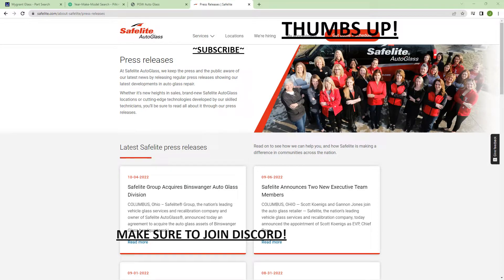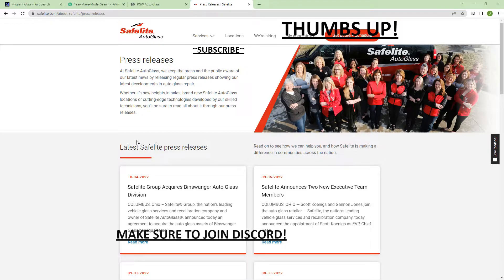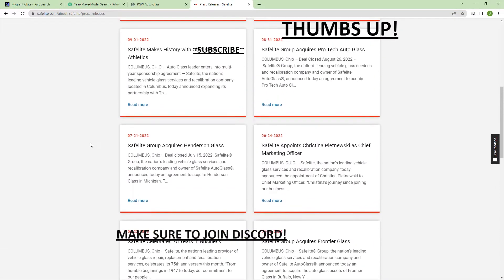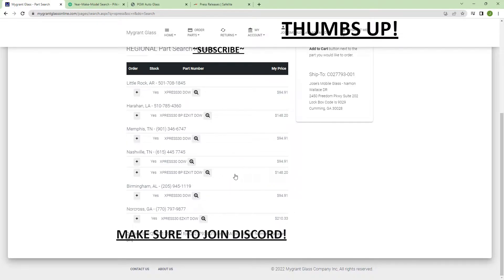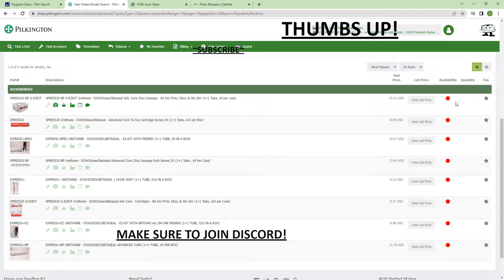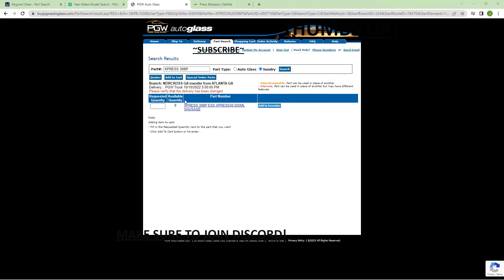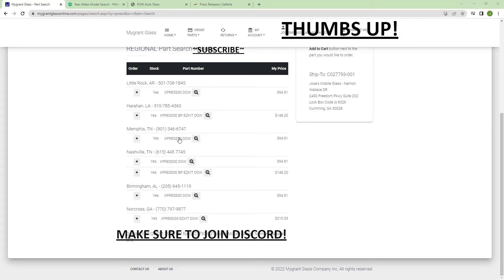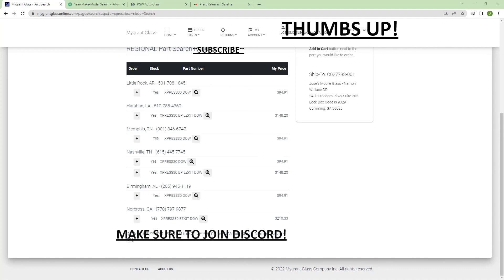AUTO GLASS SHOPS RUNNING LOW ON DOW URATHANE? THIS IS MOST LIKELY WHY..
Hope this video helps with your stock!

This video is in no manner making Safelite look like a bad person for switching product BUT as small business owners we need to know this information due to the shortage of supplies as it is!